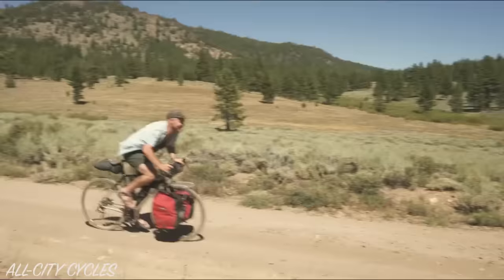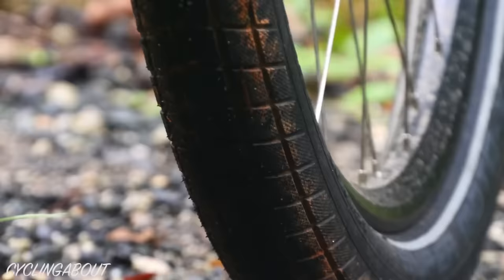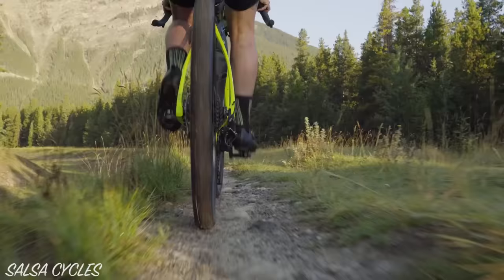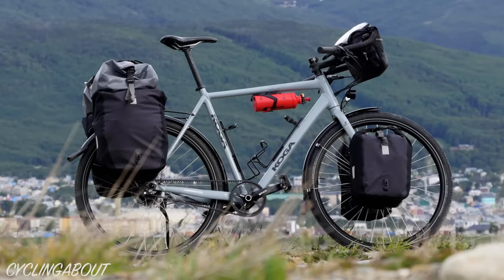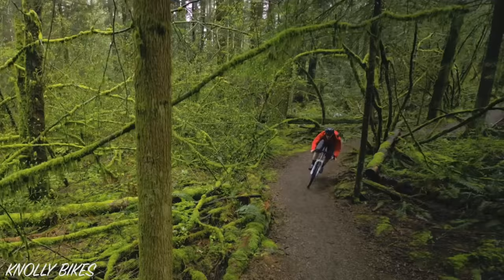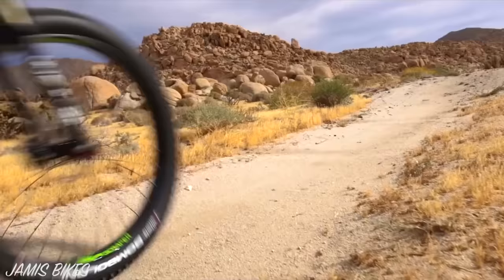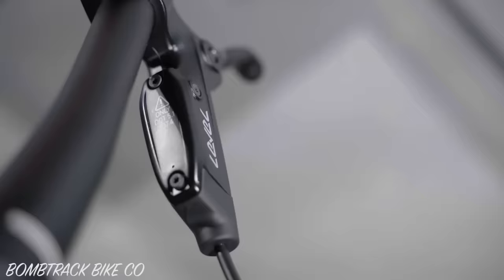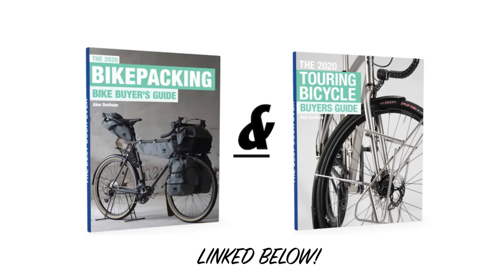What Is The ACTUAL Difference? Touring VS Bikepacking Bikes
Learn the EIGHT distinctions between touring and bikepacking bikes! 🍾